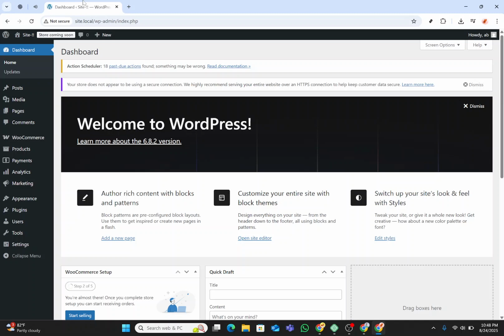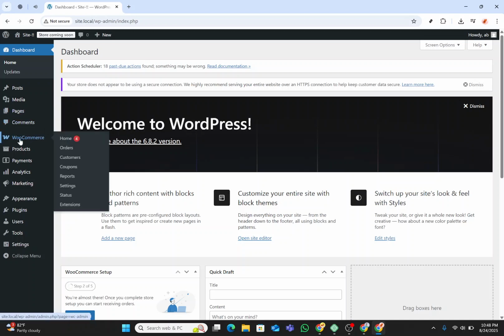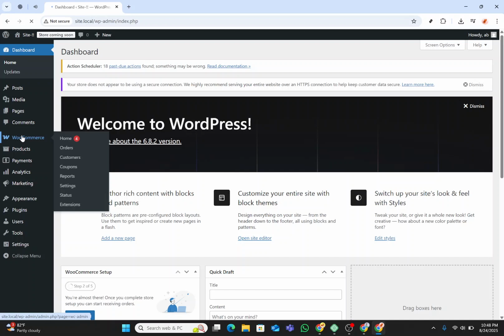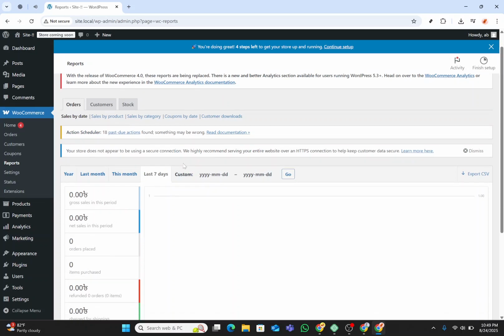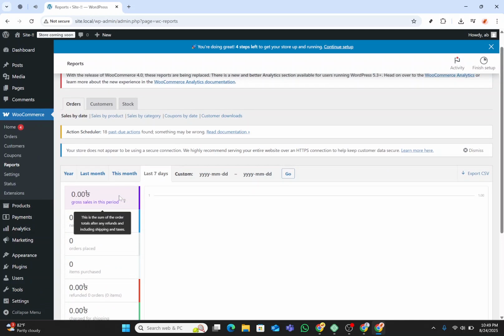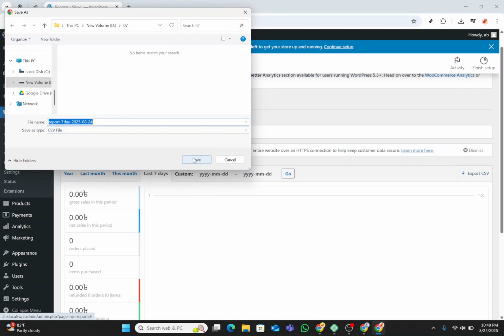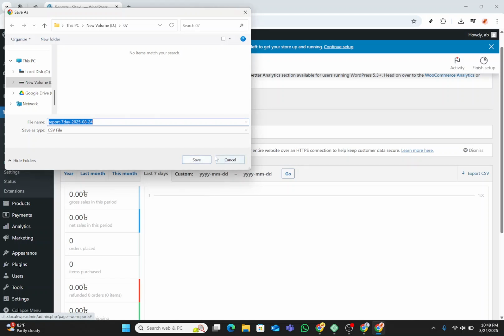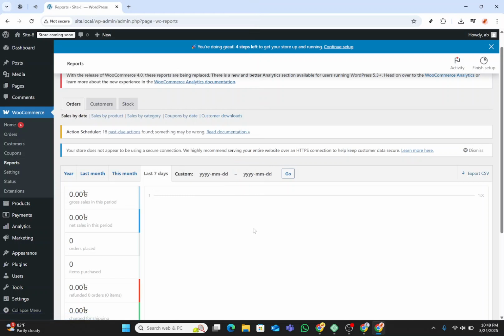How to Export Reports in WooCommerce Fast & Easy!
In today's video, I'm going to teach you how to export reports in WooCommerce fast and easy! Let's dive right in and get started with this simple process that will have you managing your eCommerce data with ease. The first thing you’ll need to do is head over to the dashboard of your WordPress site. This is the central hub for all things related to your website’s content and preferences. From here, you're a few clicks away from getting the reports you need exported.

Next, you’ll click on the WooCommerce option in your dashboard. WooCommerce is a powerful tool for managing your online store, tracking sales, and staying on top of customer interactions. It integrates seamlessly into WordPress, making it a popular choice for many eCommerce businesses. Once you click on WooCommerce, you’ll find various tabs that help you manage your store efficiently. Among these tabs is the ‘Reports’ section.

Now, click on the Reports tab. This is where you’ll access a variety of data related to your store’s performance. You’ll find detailed insights on sales, orders, and customer activity, among other things. This information is crucial for assessing how your store is doing and planning future strategies. At this point, you have the flexibility to choose the specific type of report you want to export. Maybe you’re interested in viewing sales by date, product, or category, or perhaps you’re looking to analyze customer reports. Whatever it is, take a moment to select the report that suits your needs.

Once you’ve made your selection, look for the ‘Export CSV’ option. Clicking on this will allow you to generate a CSV file of the report you’ve chosen. CSV, which stands for Comma-Separated Values, is a widely used format that lets you store tabular data in a text format. It’s highly compatible with programs like Microsoft Excel or Google Sheets, which you might use for further data analysis or record-keeping.

After you click Export CSV, your computer will prompt you to save the file. Choose a location that’s easy to remember so you can access it quickly when you need to. It could be a dedicated folder for your WooCommerce reports, your desktop, or wherever you find convenient. Saving this file means you now have a permanent record of that report, which you can analyze offline, share with colleagues, or keep as part of your business documentation.

And that's all there is to it! You’ve successfully exported a report from WooCommerce with just a few simple steps. This process allows you to efficiently track and analyze your online store's data, helping you make informed decisions. Happy selling!